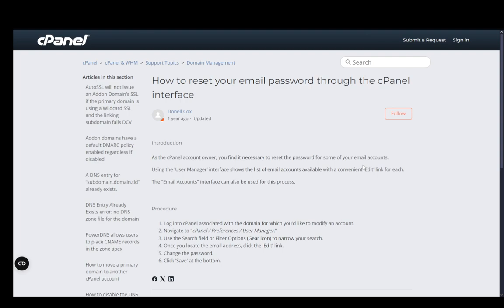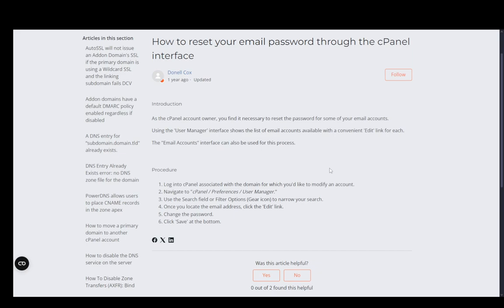How To Reset Webmail Password From cPanel Tutorial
Today we talk about reset webmail password from cpanel,cpanel,how to reset webmail password from cpanel,forgot webmail password,change email password in cpanel